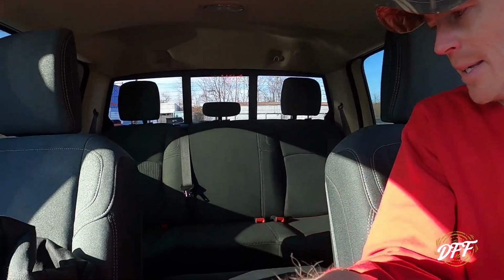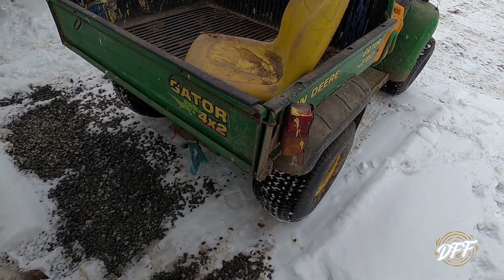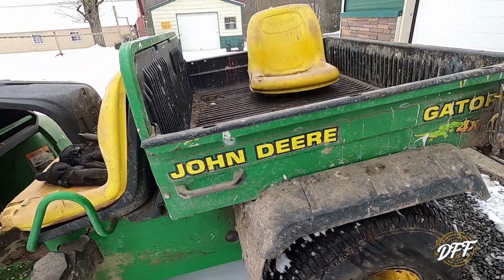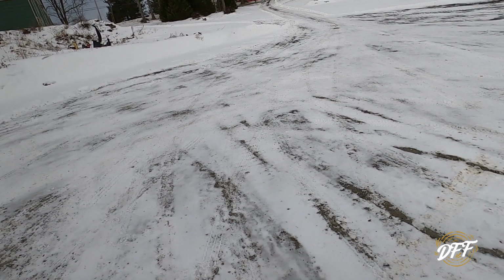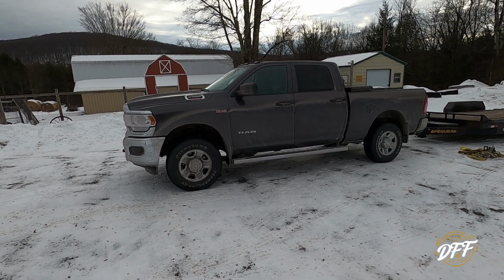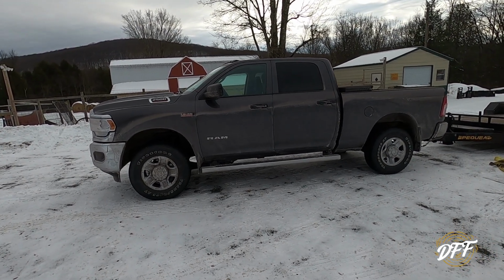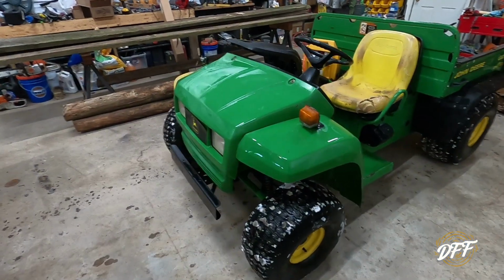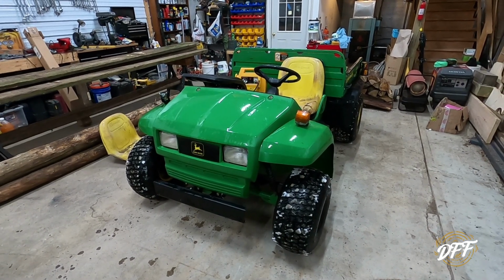New Equipment, New Truck, New Friend, & New Business Venture!!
Lots of fun in today's video, so be sure to watch the whole thing!

Cool stuff we use around the farm, plus buy anything on Amazon and help out the channel and no extra cost to you